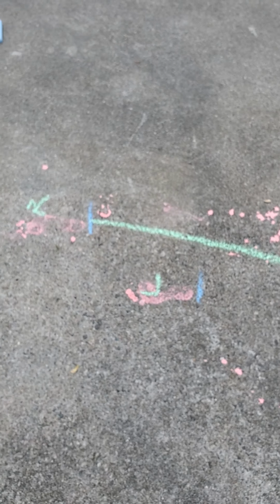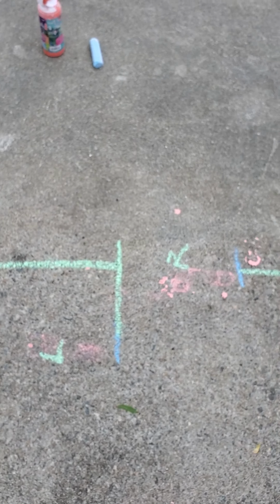Distance and Time Variables lab